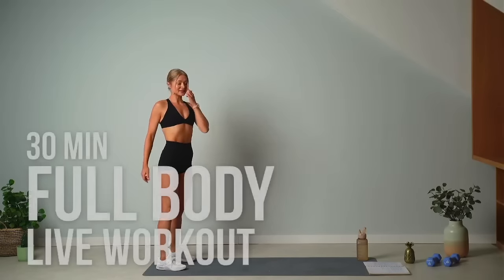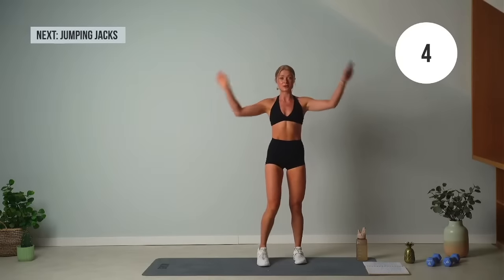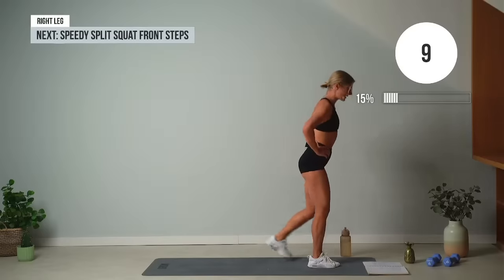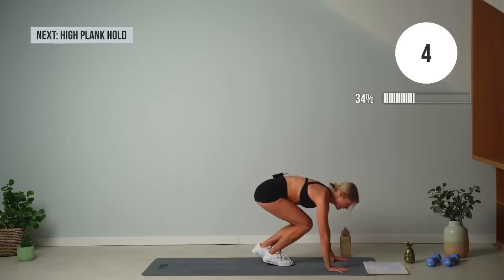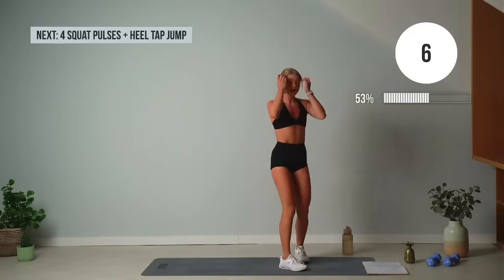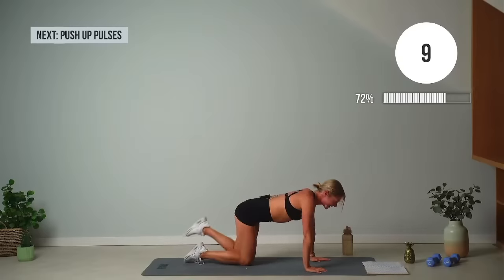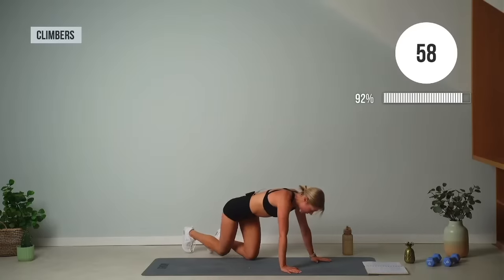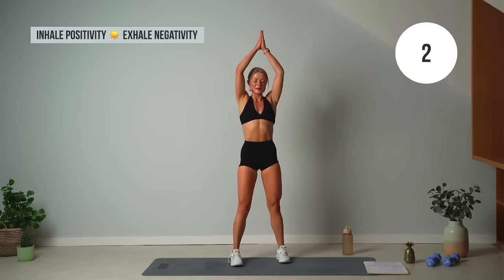30 MIN LIVE WORKOUT - No Equipment, No Repeat, Full Body Home Workout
Are you ready for another fun LIVE workout together? 30 min FULL BODY HIIT workout with no equipment - you'll just need a mat and a bottle of water. Let's push each other to the max and have some fun! Team, let's do it!

♡ Looking for a workout challenge? Sign up to my Grow with Anna APP

▸ Muscles Worked: Full Body
▸ Time: 30 Min + cool down stretches
▸ Equipment: No Equipment

Workout:
▸ WARM UP ☀️ 30 sec on, 10 sec off
▸ ROUND 1 🔥 40 sec on, 10 sec off
▸ ROUND 2 🔥 30 sec on, 10 sec off
▸ FINISHER 🔥 60 sec on, no rest
▸ COOL DOWN 🧘‍♀️ 30 sec on, 10 sec off

Please remember that we are all different and that you can make this your own workout ♡ Take a longer break when you need to.

This channel offers health, fitness and nutritional information. You should not rely on this information as a substitute for, nor does it replace, professional medical advice, diagnosis, or treatment. By performing any fitness exercises without supervision like with this video, you are performing them at your own risk. See a fitness professional to give you advice on your exercise form. Growingannanas will not be responsible or liable for any injury or harm you sustain as a result of this video.